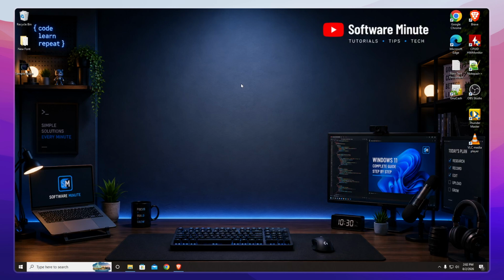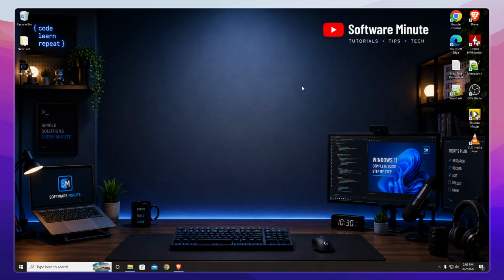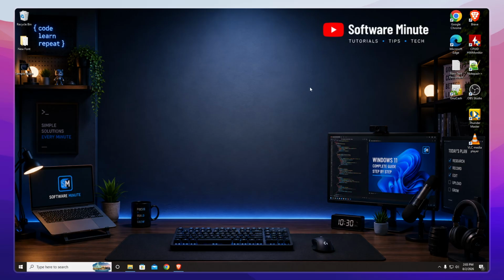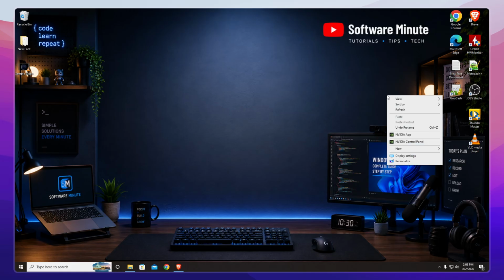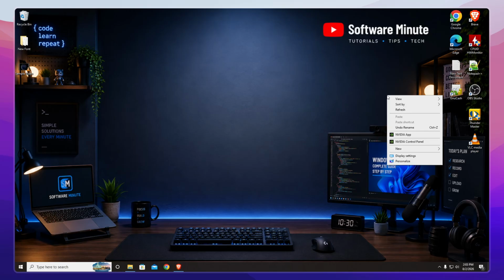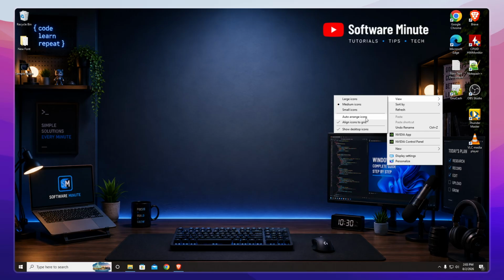How To Keep Desktop Icons From Moving When Undocking In Windows 11 Or 10 | Tutorial 2026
By the end of this video, you’ll know prevent desktop icons moving Windows 11, stop desktop icons rearranging on undock, fix desktop icon shifting Windows 10, keep icons in place after undocking laptop, Windows 11 desktop icons not staying put, solve desktop icons moving issue Windows 10, how to lock desktop icons Windows 11, desktop icons move problem undocking fix, stop icons from changing position Windows 10, prevent desktop icon reordering after undocking, Windows 11 icons jump around on disconnect, stabilize desktop icons after laptop undocking